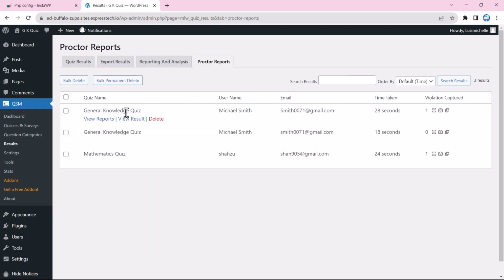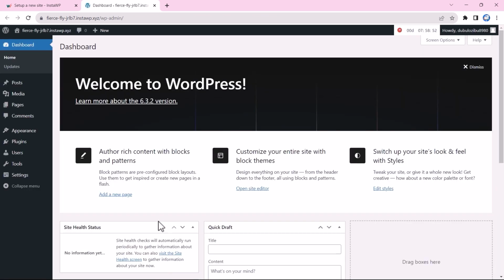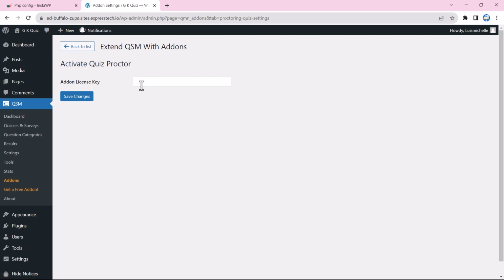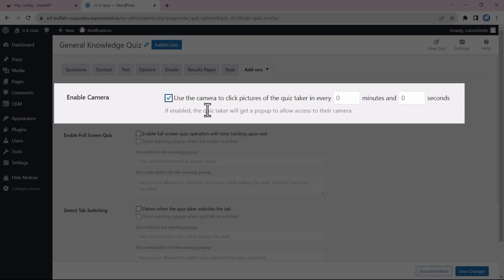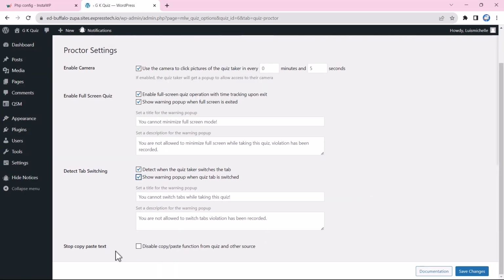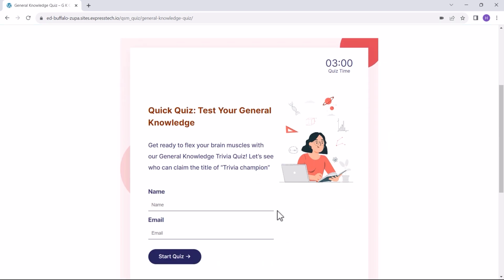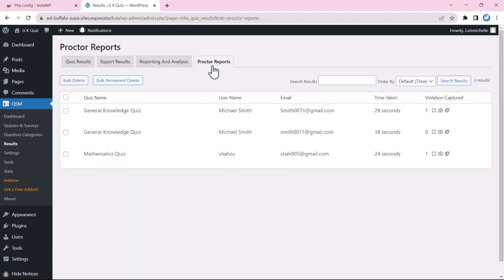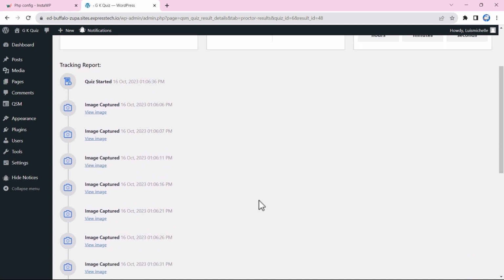How to install and configure quiz proctor addon in wordpress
Hello Everyone!

We are back with another QSM Tutorial and in this tutorial, we will be learning how to use the brand new QSM Quiz Proctor Addon for an automated monitoring of your online examinations and quizzes!

QSM plugin is a free-to-use plugin that helps you create engaging quizzes and surveys for your users. To make your quizzes stand out, you can purchase QSM Addons and QSM themes!

Timestamps:
00:00 Introduction
00:47 How to Install the Quiz Proctor Addon
01:27 How to Initialise Quiz Proctor Addon
02:57 Working of the Addon
03:17 Quiz Proctor Report

The free tool used to make a website in this process is Insta WP.

Do you have some doubts? Feel free to drop your queries in the comment section